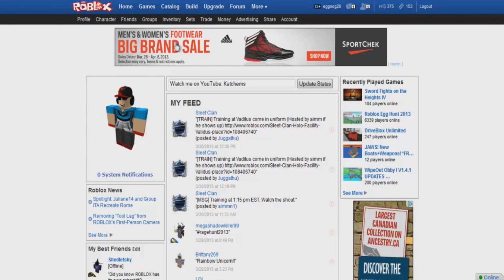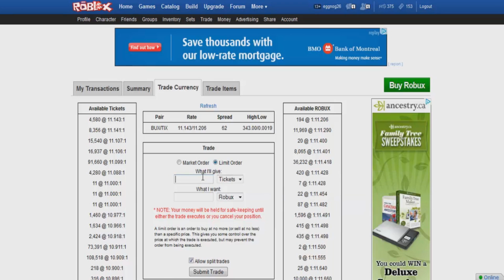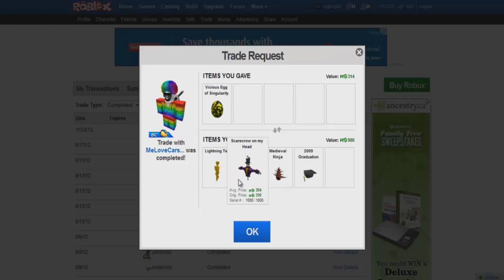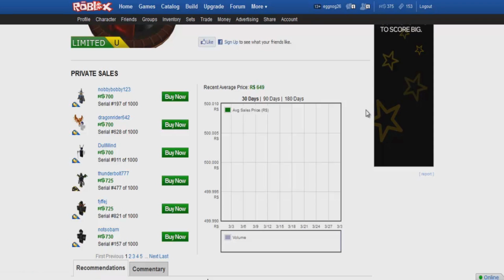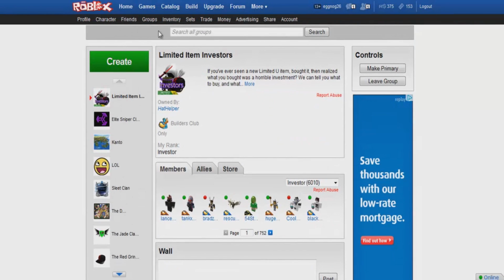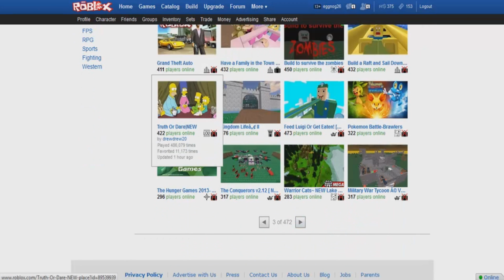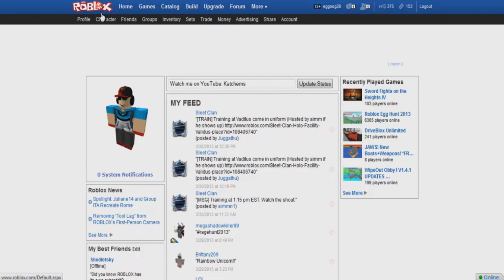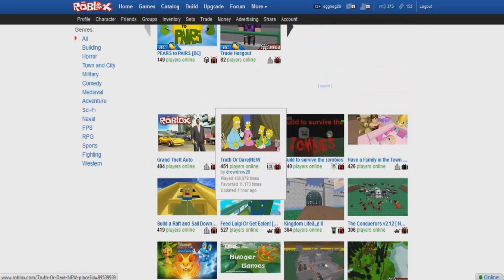How to get rich quick on ROBLOX!!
Ever wish you could have those awesome hats on ROBLOX? Ever wish you could buy all those awesome gear? Maybe you've even wanted to have lots of items. Well this guide shows you how I became rich!

This tutorial will give you all the information you need to become that rich ROBLOXian you've always wanted to be! I've included many of different ways that will help you get rich, so both NBC and BC will be able to get rich!

Note: I do recommend you do have BC though if you want to become rich quicker!

REMEMBER: Scamming is never right. You won't get rich and stay rich if you scam all of your stuff. Eventually, you will be banned and you'll loose all you worked hard for.